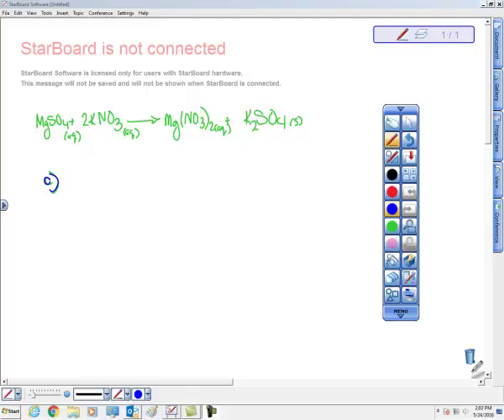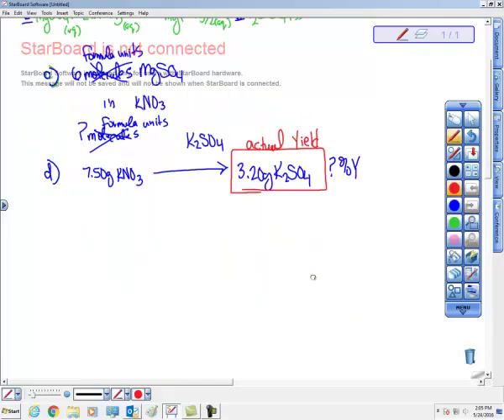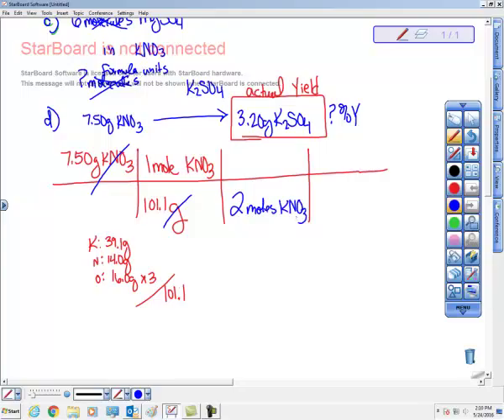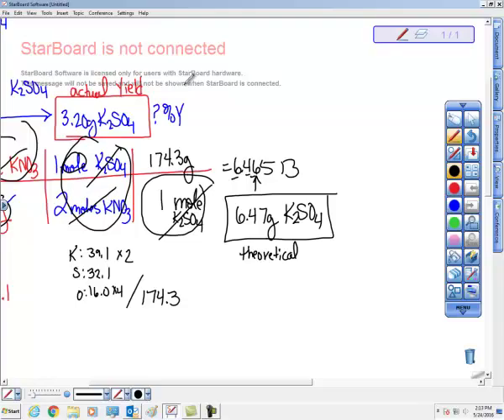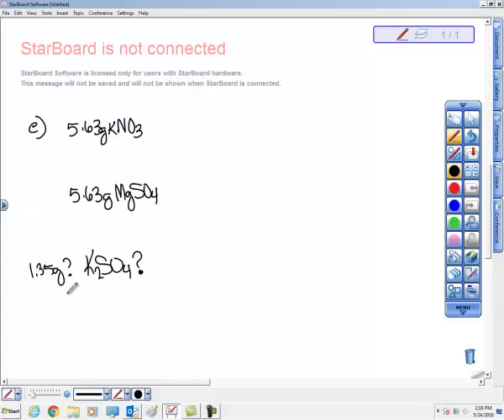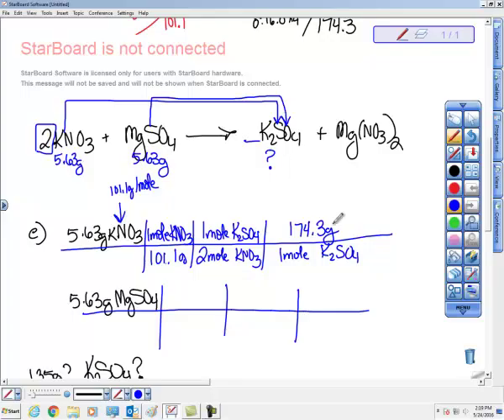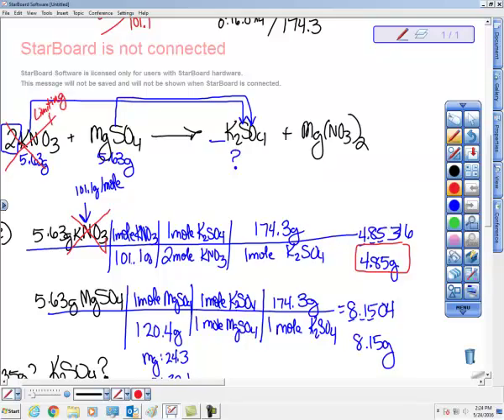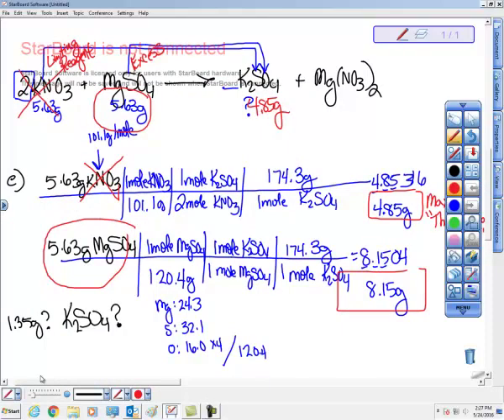2nd sem Final study guide HChem part 2